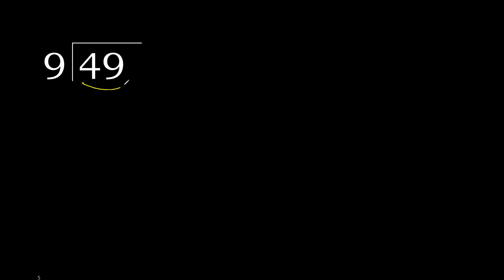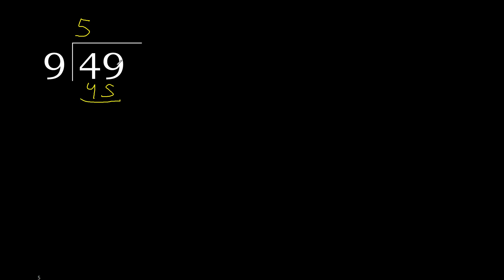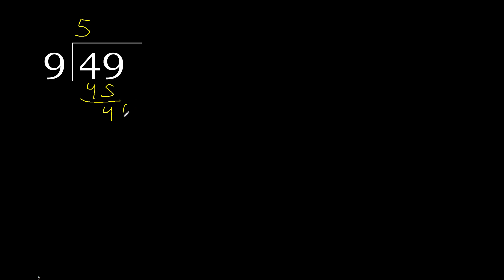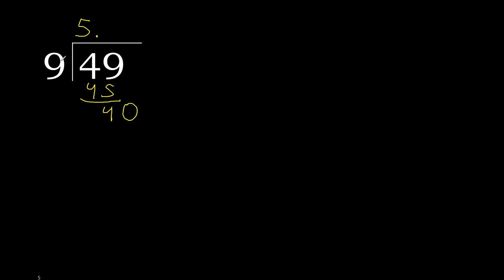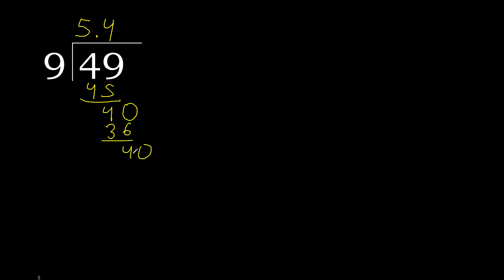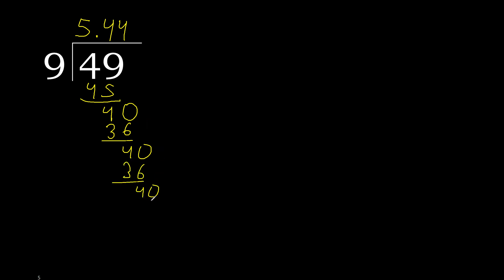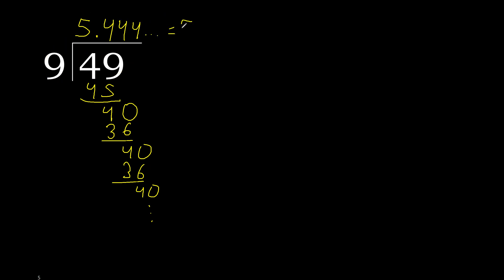Divide 49 by 9 , decimal result . Division with 1 Digit Divisors . How to do